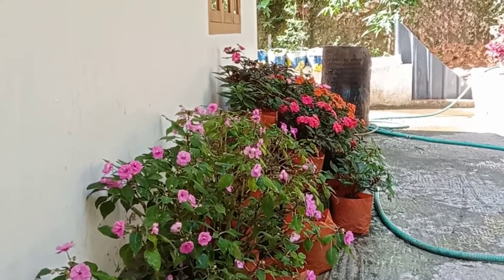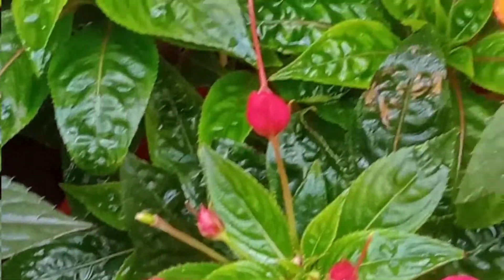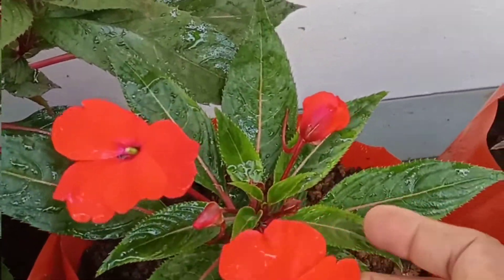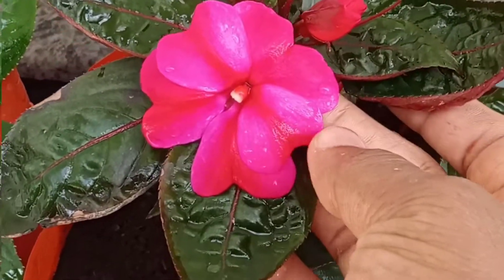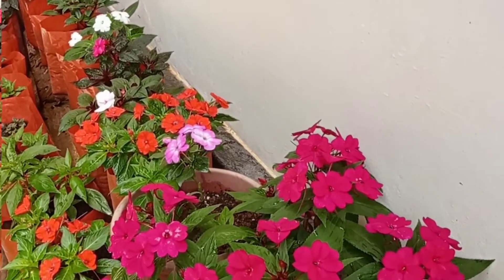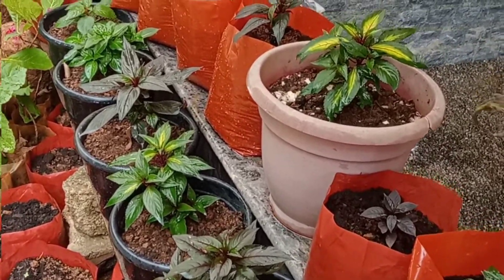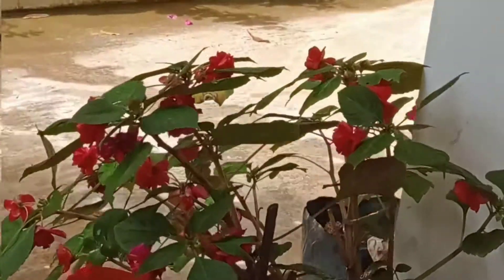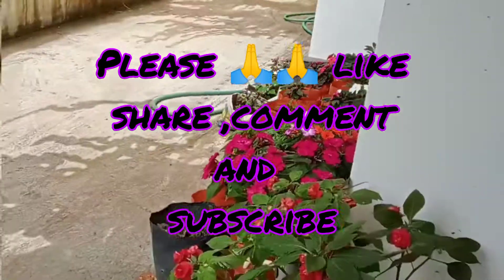Verity types of Chinese balsam എന്റെ കൈയ്യിലുള്ള ചൈനീസ് ബാൾസം collection🤗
evasgarden tips
wayanadan flowers 🌷🌷🌷🌷

hai friends

വീണ്ടും കാണാം🙏🙏🙏🙏 evasgarden tips kerala Chinese balsam Verity types plants#